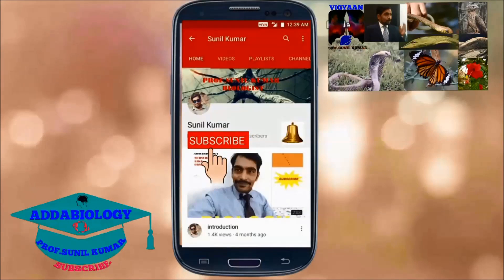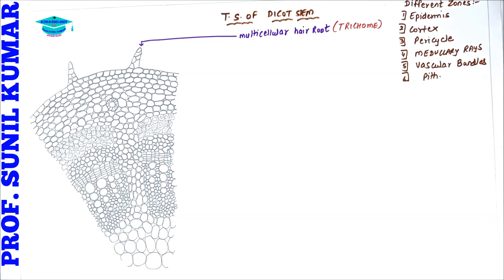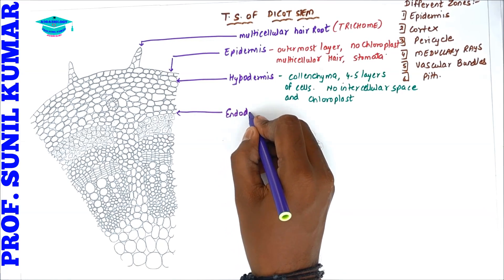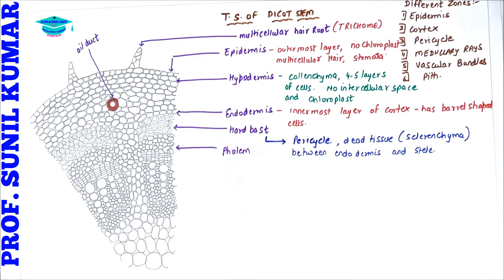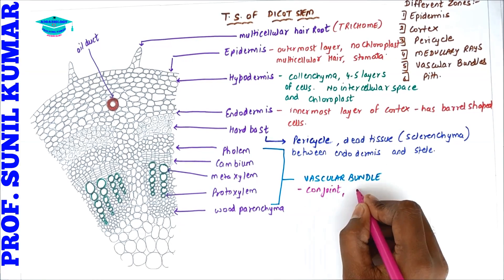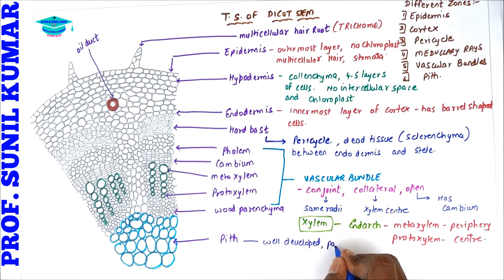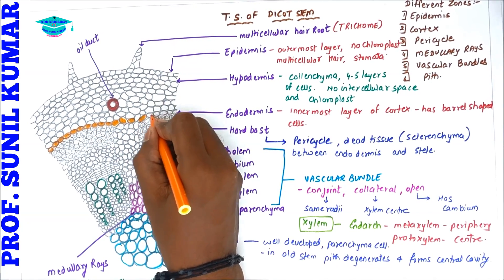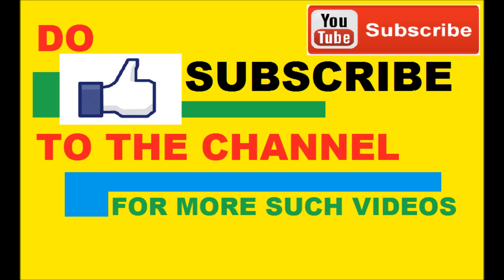T.S. OF DICOT STEM (PLANT ANATOMY) / EASY WAY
Very soon anatomy of monocot stems and leaf.
Till then keep supporting and sharing with friends.